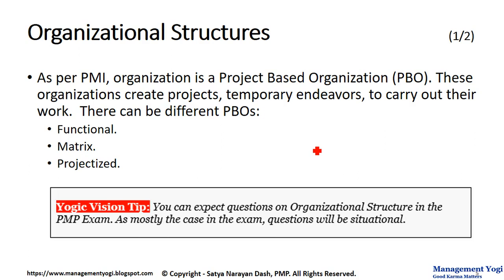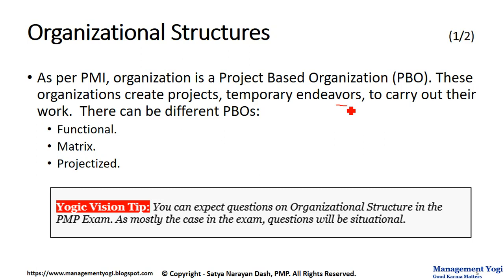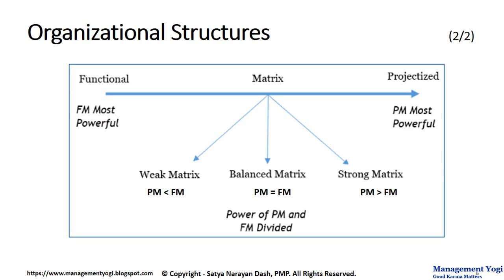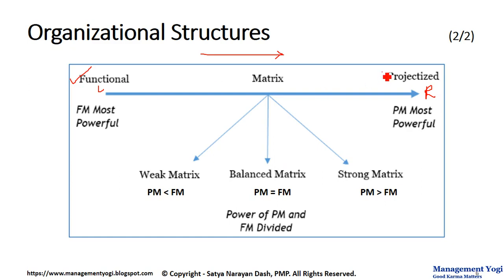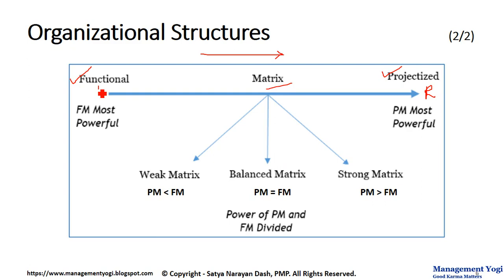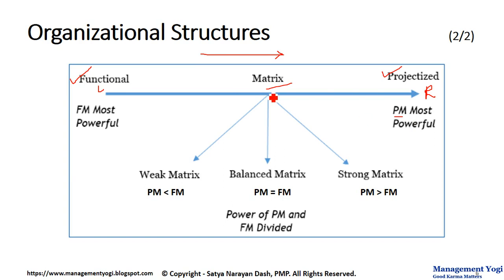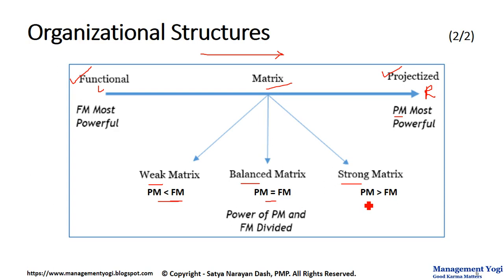MANAGEMENT YOGI: PMP LIVE LESSONS - Guaranteed Pass: Video 3.3-Org Structures-Basics(Org Influences)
MANAGEMENT YOGI: PMP LIVE LESSONS - Guaranteed Pass. Video 3.3 - Organizational Structures - Basics (Org Influences and Project Life Cycle)
This belongs to Lesson - 2: Organizational Influences and Project Life Cycle.